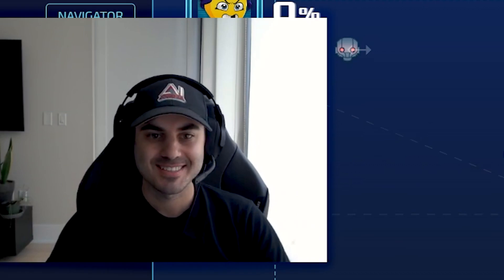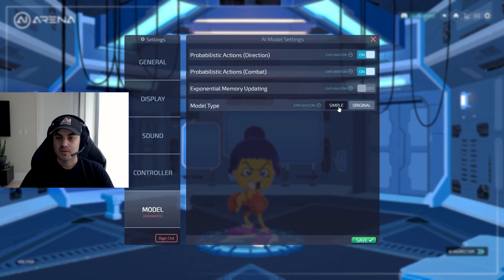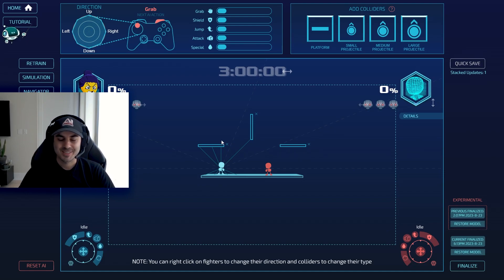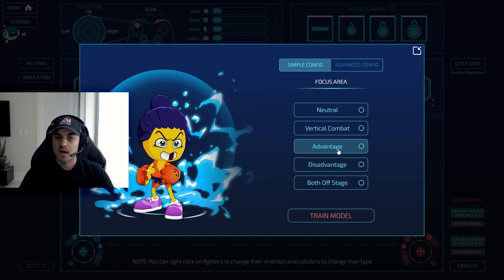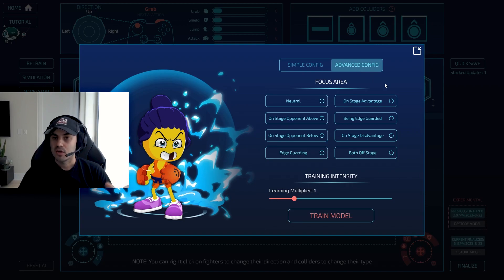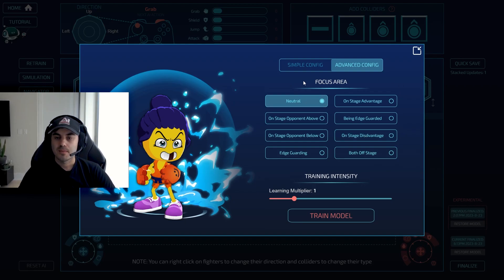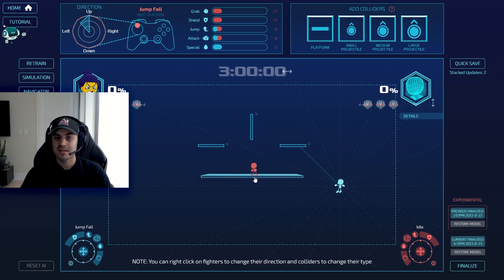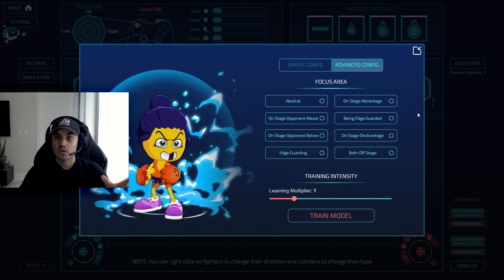The EASIEST fighting game mechanics